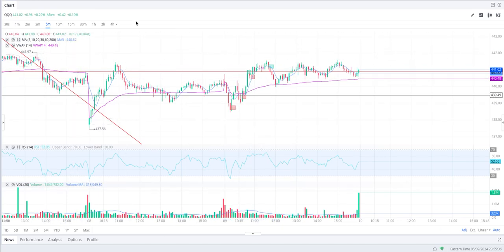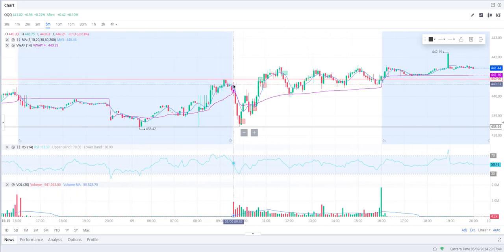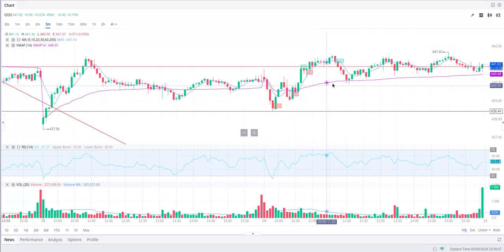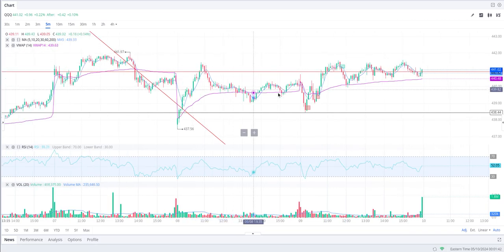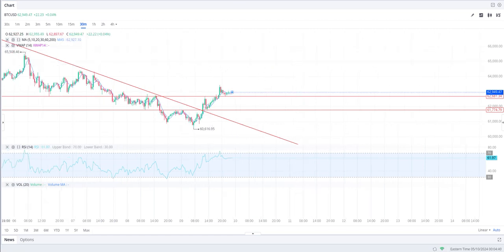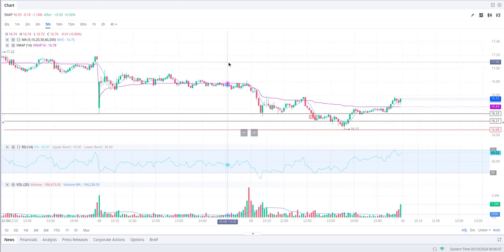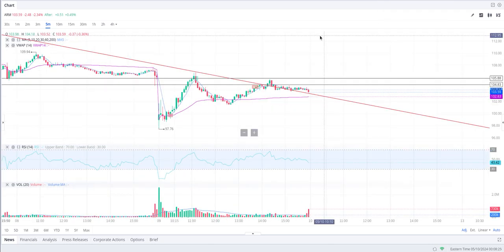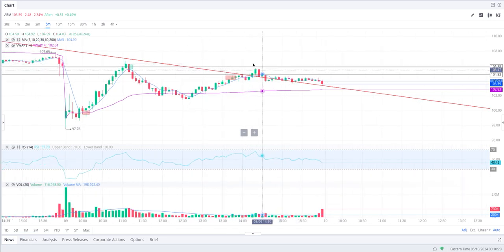Daily Trades Review. ep1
Review of the trades I took throughout the day (8/9/24). $MARA $SNAP $QQQ $ARM